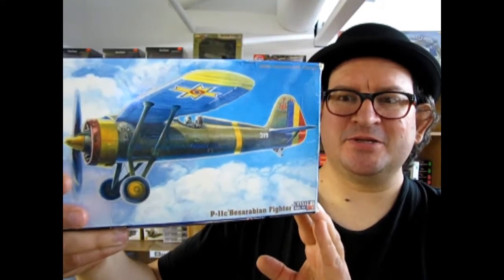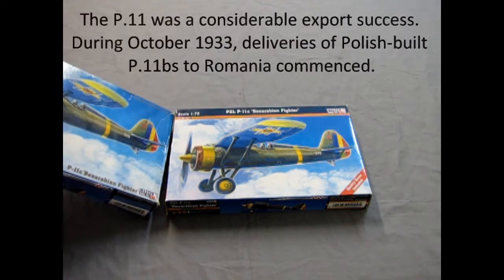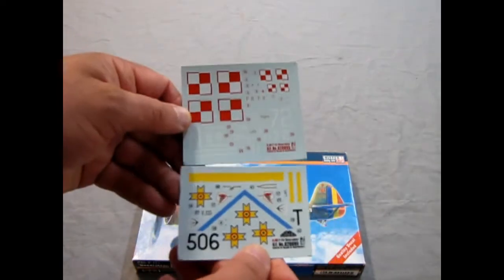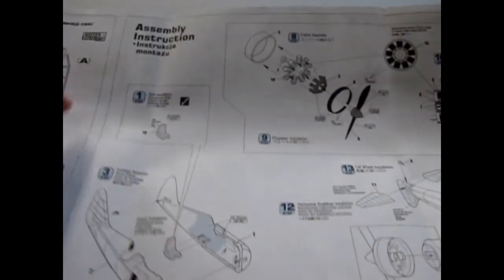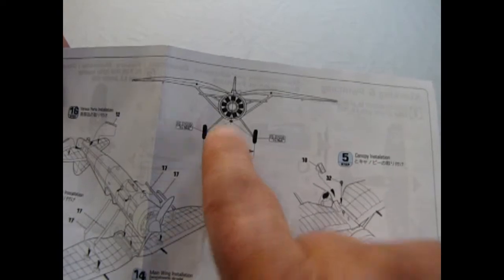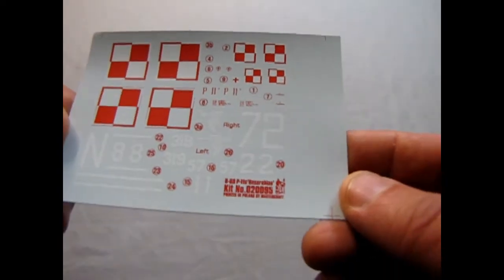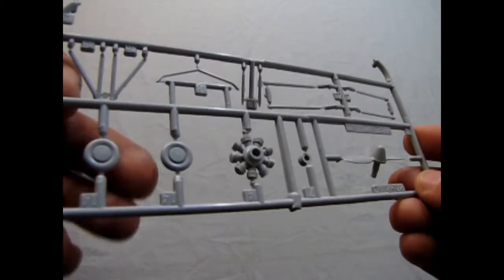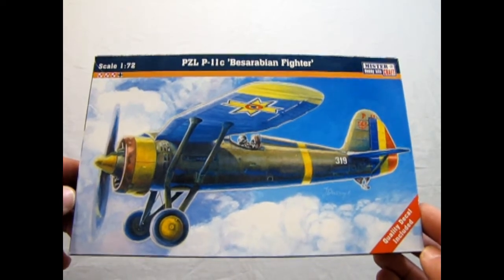Unboxing the 1/72nd Scale WWII Romanian PZL P-11c Model Kit by Master Craft (Mister Craft)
Today we look at the Master Craft (Mister Craft) PZL P-11c model kit.
This is a skill Level 3 kit which is a moderate build.

The PZL P.11 was a Polish fighter aircraft, designed and constructed during the early 1930s by Warsaw-based aircraft manufacturer PZL.  During October 1933, deliveries of Polish-built P.11bs to Romania commenced. (Wikipedia)